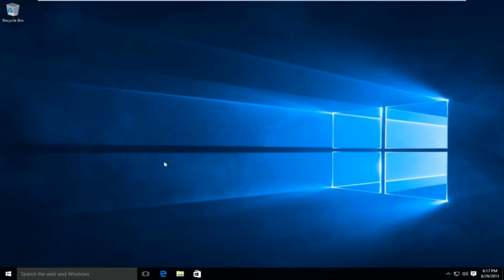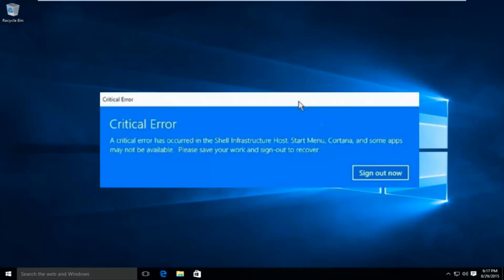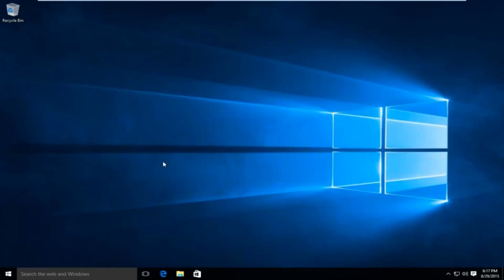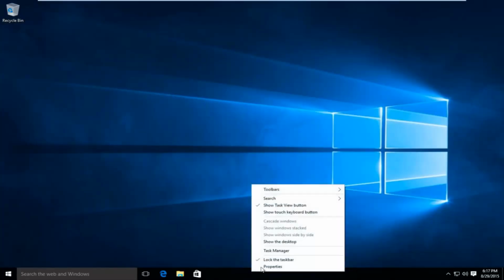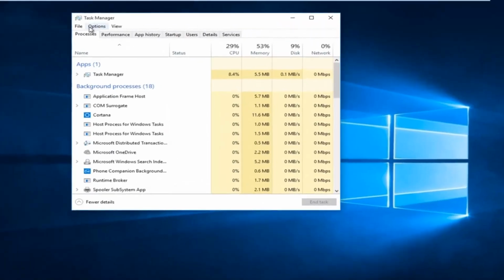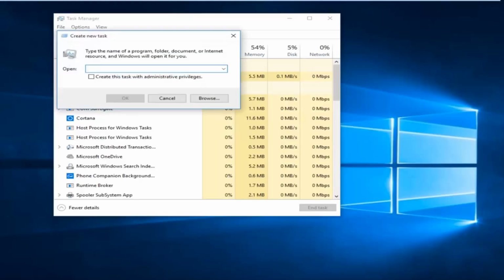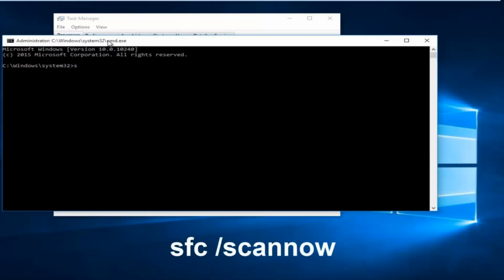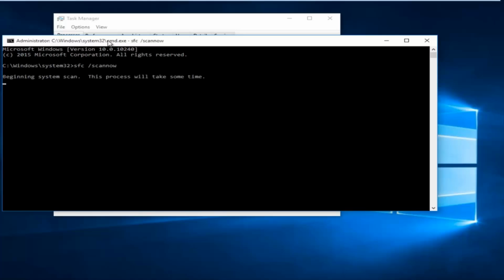Critical Error Start Menu and Cortana Aren’t Working in Windows 11/10 - How to Fix Critical Error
If your system is showing a “Critical Error: Start Menu and Cortana aren’t working” message in Windows 10 or Windows 11, this video explores the topic and explains why core interface components can suddenly stop responding. It discusses common causes such as corrupted system files, broken user profiles, background service failures, and Windows shell issues without outlining the exact repair process. Whether the Start Menu, Cortana, or taskbar becomes unresponsive, this tutorial provides helpful insight into understanding the issue. It is designed for users looking to learn more about Windows critical errors and system interface stability problems.

Issues addressed in this tutorial:
critical error Start Menu not working Windows
Cortana not working Windows 10
Cortana not working Windows 11
Start Menu and Cortana error
Windows critical error message
Windows shell not responding
Start Menu crash Windows
Windows 10 critical error fix topic
Windows 11 Start Menu issue
system UI not working Windows

This tutorial focuses on Windows critical interface errors and highlights how system processes, user profiles, and background services can impact core features like the Start Menu and Cortana. It covers topics related to Windows shell functionality, system stability, user interface behavior, and operating system responsiveness without providing a step-by-step repair walkthrough in the description. Users searching for Windows critical error troubleshooting, Start Menu issues, and Cortana problems will find the content informative and relevant. The video serves as a useful resource for understanding one of the more disruptive Windows interface failures and its underlying causes.